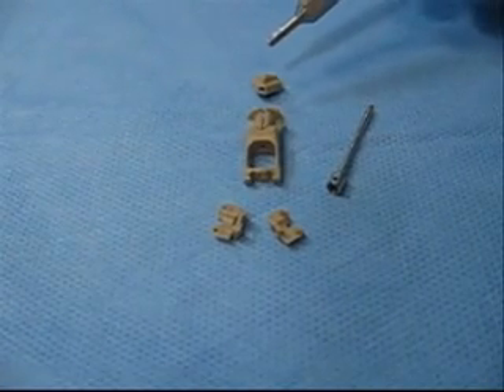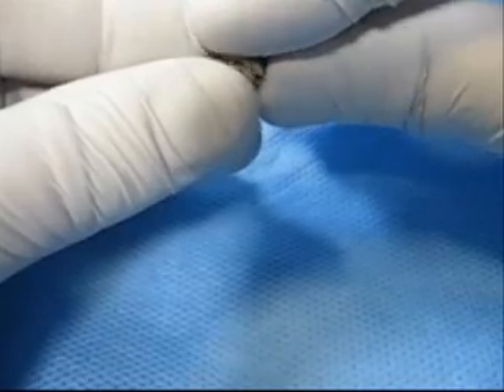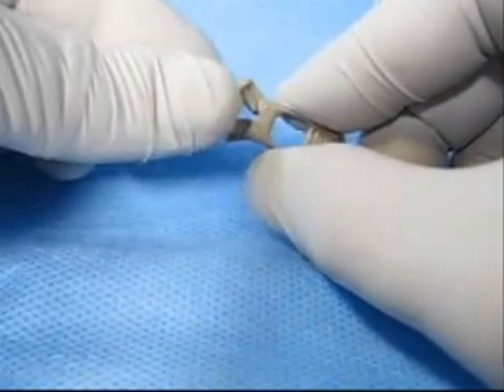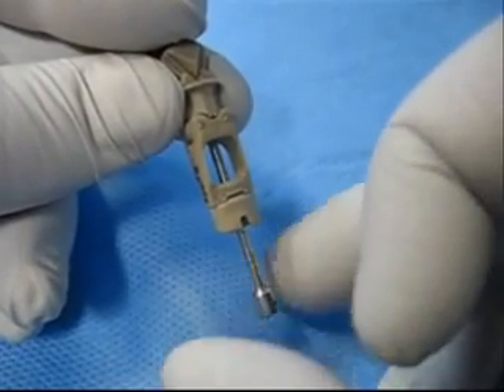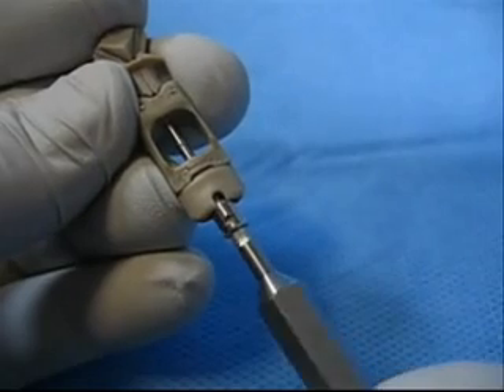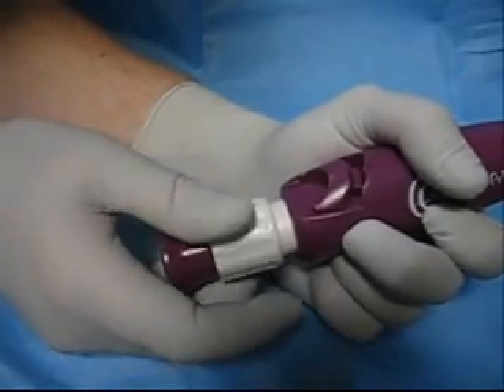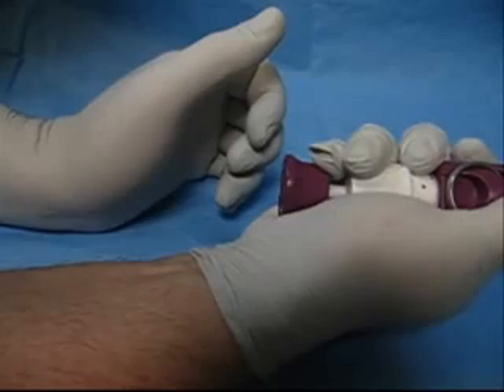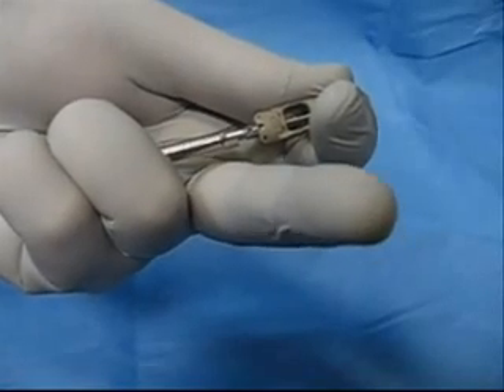Aperfix Sökme Takma